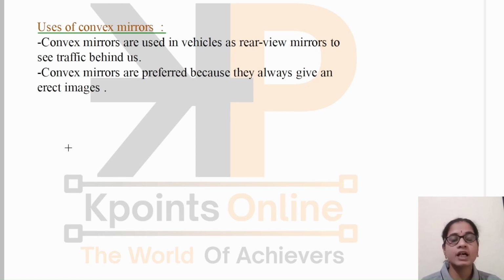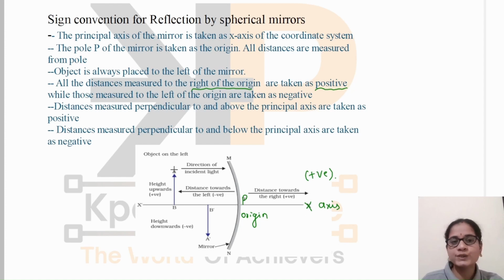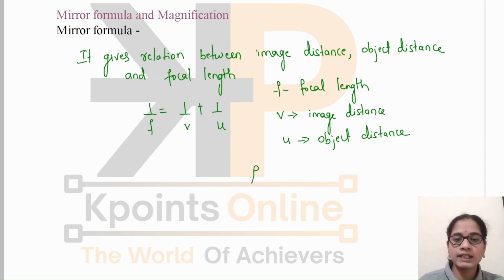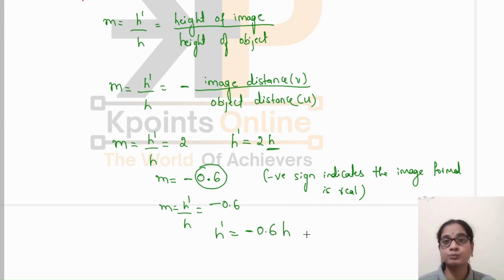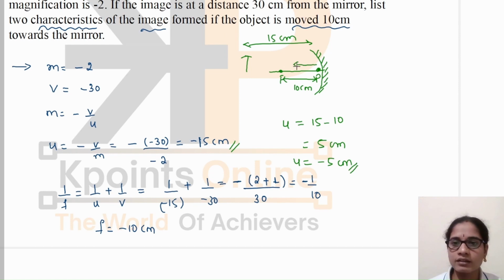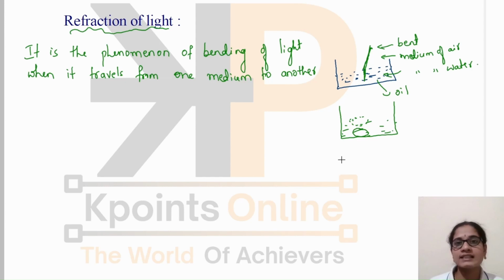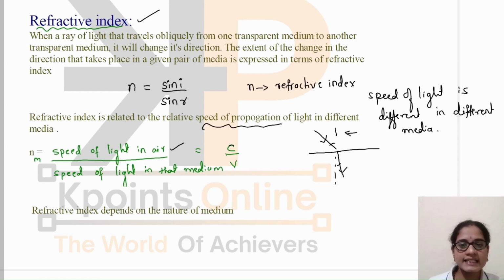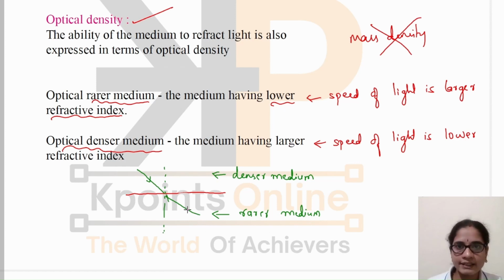Science Crash Course: Light Reflection and Refraction (Part-2) by VK Ma'am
Dive into the Dazzling World of Light: Crash Course on Reflection & Refraction (Part 2)

Ever wondered why rainbows dance in puddles, or how mirrors work their magic? Get ready to unravel the mysteries of light with VK Ma'am in this Science Crash Course: a two-part series that will illuminate your understanding of reflection and refraction!

So, buckle up, science enthusiasts! This crash course is your gateway to a brighter understanding of light.